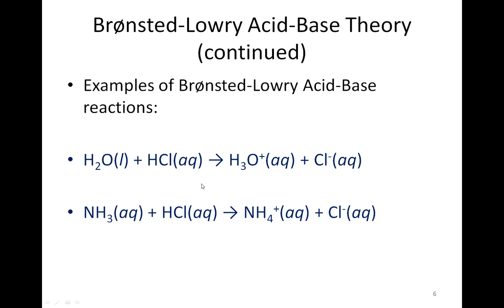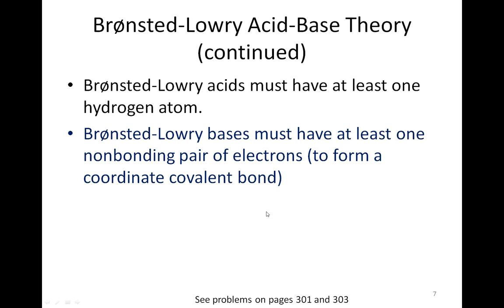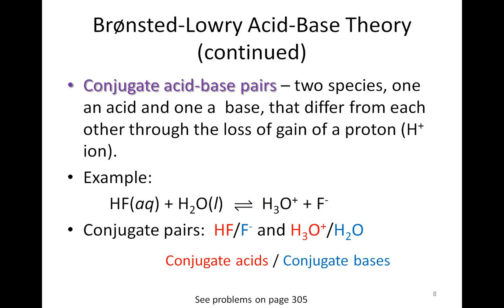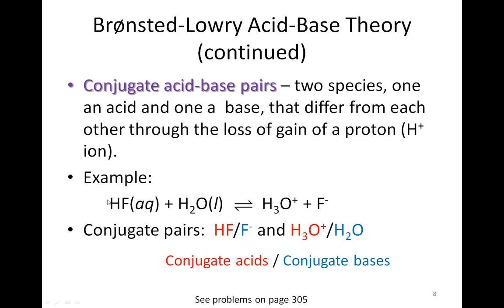Conjugate acid base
Discussion of conjugate acids and bases